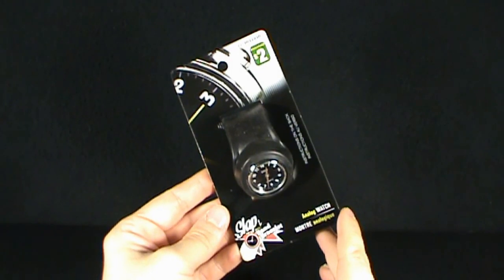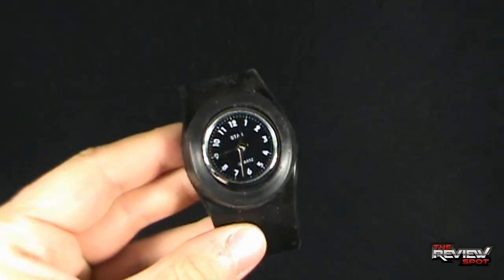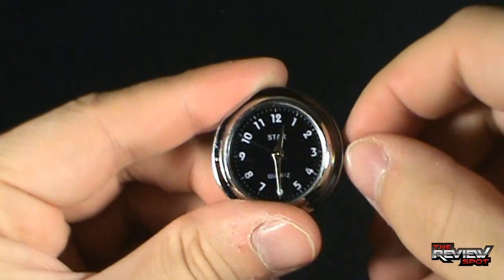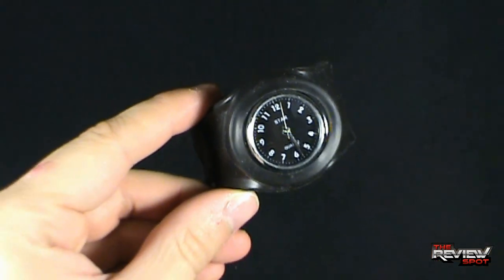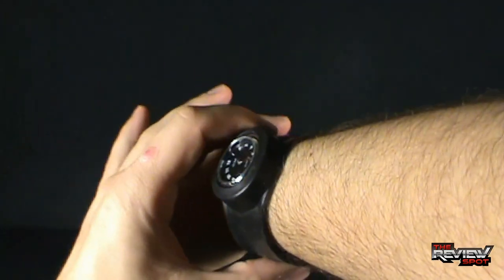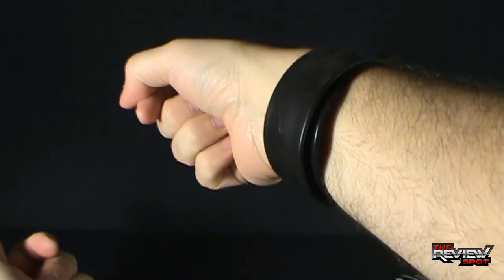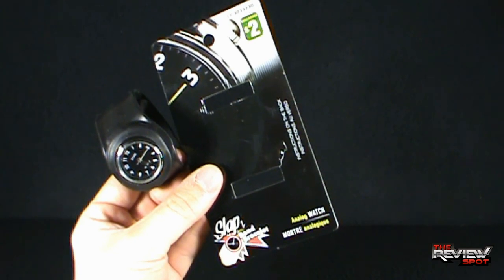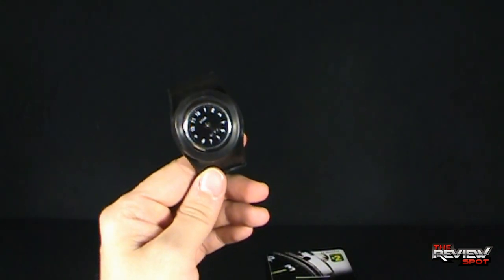It Came from the Dollar Store - Slap Band Bracelet Watch